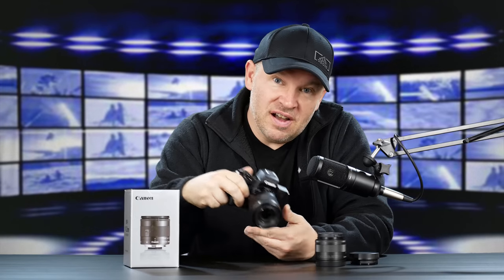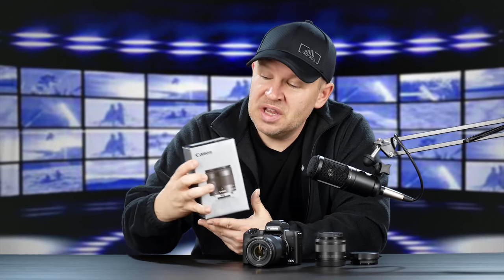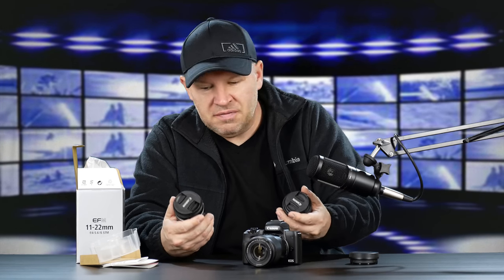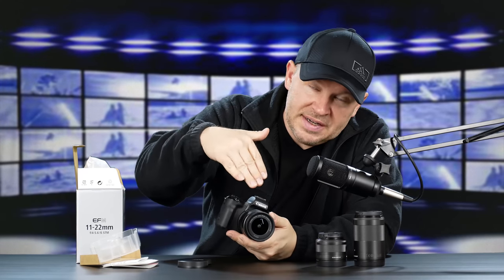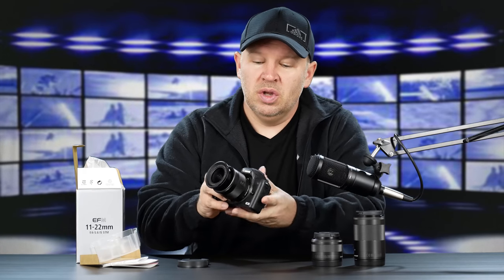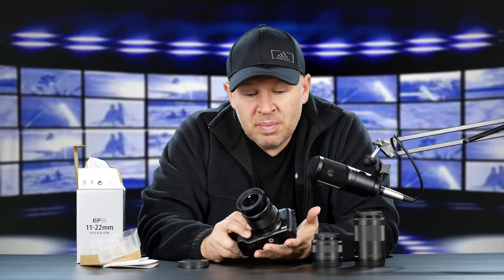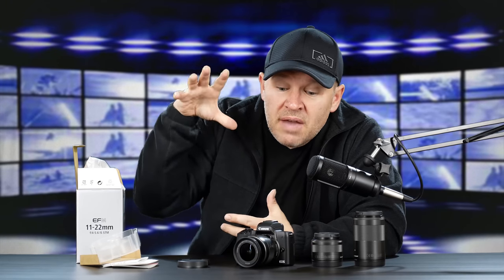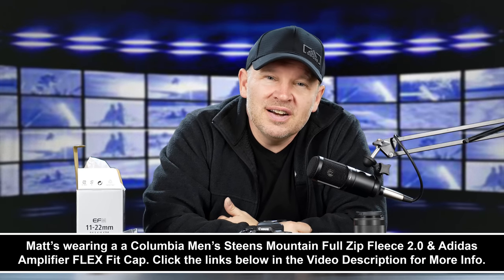Canon 11-22mm Unboxing & Initial Impressions on the Canon M50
Canon EF-M 11-22mm f/4-5.6 IS STM Lens

Canon EOS M50 Mirrorless Digital Camera with 15-45mm and 55-200mm Lenses at B&H Photo

Watson LP-E12 Lithium-Ion Battery Pack (7.4V, 800mAh) at B&H Photo